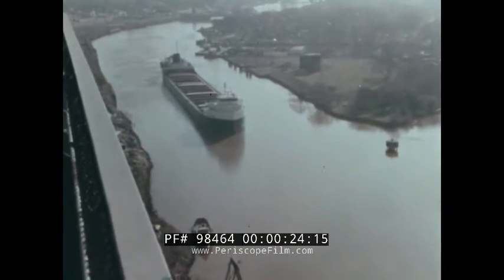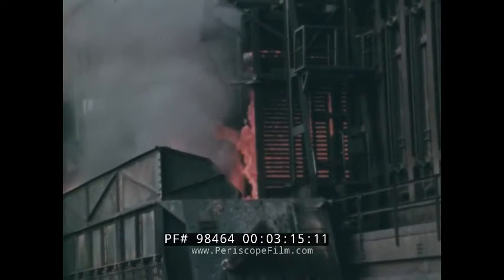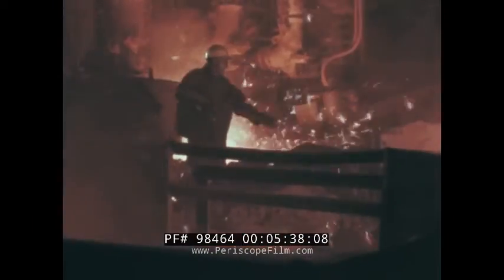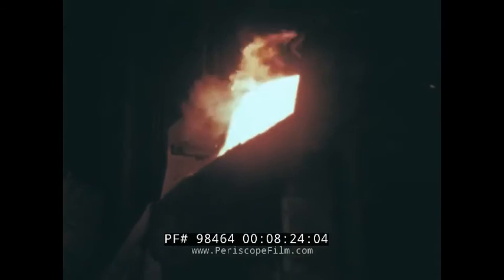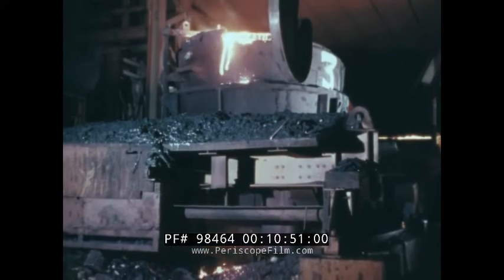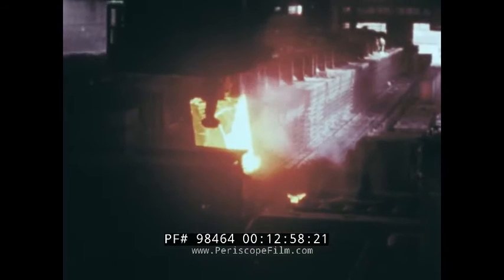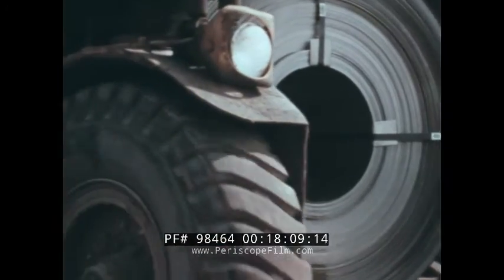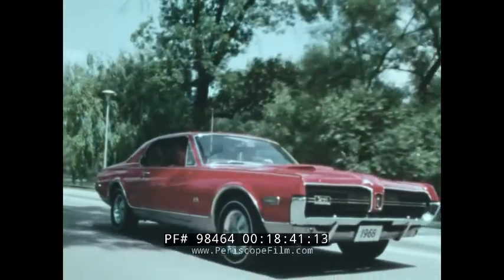" STEEL ON THE ROUGE " 1968 FORD MOTOR CO. RIVER ROUGE STEEL PLANT FILM 98464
This color educational/promotional film is about the Ford company making steel at its River Rouge plant. This film was made in 1968.

A ship that carries ore sits on the River Rouge. The River Rouge is a 127-mile river in the Metro Detroit area. It flows into the Detroit River at Zug Island, which is the boundary between the cities of River Rouge and Detroit. The ship passes under a draw bridge. Ford company rouge plant. Opening titles:  Steel On The Rouge, presented by Ford (:08-1:39). Giant cranes near the Rouge. Demolition explosives blow up hillsides in Minnesota for high grade iron ore. Ore is ground up in a machine. Exterior of a Ford ship on the Rouge. A crane carries the ore and puts it into storage bins. Coke, formed from coal, almost pure carbon, is made, then placed into railcars. The coke is then cooled with water. It produces a cloud of steam. Elevator cars carry the ores up to dump into the furnace (1:40-4:39). Temperatures in the furnace rise. Sparks fly as molten iron is poured out. Molten iron flows through a lining in the floor as workers look on. Workers observe the molten iron. Some of the ore is poured and taken to be analyzed. Workers stand near the sparks. A river of iron goes into a torpedo shaped railroad car. The railroad cars go slowly down the track. Two giant oxygen containers (4:40-7:16). 95 tons of scrap metal pours into the mouth of the furnace. The vessel is righted. One of the torpedo cars is rotated to get it ready to pour the molten iron. Iron is poured into the furnace where the scrap metal is. Flames within the furnace. Molten mix roars and churns. As carbon and other impurities are removed, iron becomes steel. Workers move in. They take a sample to review. The exact chemical composition is critical (7:17-10:04). A measuring device is plunged into the steel to check it's temperature. The metal is ready. 250 tons of molten steel pour out of the furnace, it's enough for 400 automobiles. Men in the control room. The ladle moves and from a nozzle in the bottom comes the molten steel. The steel is placed into waiting molds (10:05-12:07). The steel cools in the molds on a railcar. The molds are then placed into a gas fired soaking pit. 2400 degrees when they are pulled out. The molded molten steel is moved and put into another machine to make its shape. Hands maneuver controls. A slab of the steel moves along (12:08-14:24). The outer layer of the slab is burned off to remove impurities. Steel is then cut and reheated. The slab moves along a conveyor belt (14:25-15:33). High pressure jets of water remove surface scale and prepare the steel for the finish. A worker looks on. The steel is cooled, sprayed with water. It now looks like the steel we know. Coils of steel are lowered. A worker removes sheets of the coiled steel. Workers use controls. A machine takes in steel sheets. A foreman walks through the plant. The final product is a five foot coil of steel. Steel coils are rolled and picked up by a truck. Cars are taken down a railway (15:34-18:32). A Ford car drives down a road in a city and on suburban streets and then along a dirt road (18:33-18:53). End credits (18:54-19:06).

The Ford River Rouge Complex (commonly known as the Rouge Complex or just The Rouge) is a Ford Motor Company automobile factory complex located in Dearborn, Michigan, along the River Rouge, upstream from its confluence with the Detroit River at Zug Island. Construction began in 1917, and when it was completed in 1928, it was the largest integrated factory in the world.

It inspired the GAZ factory built in the 1930s in the Soviet Union, and the later Hyundai factory complex in Ulsan, South Korea, which was developed beginning in the late 1960s. Designed by Albert Kahn, the Rouge was designated as a National Historic Landmark District in 1978 for its architecture and historical importance to the industry and economy of the United States.